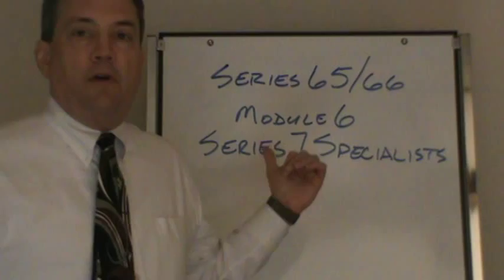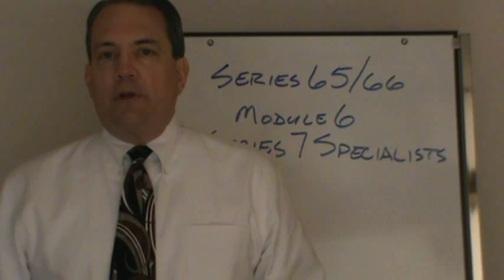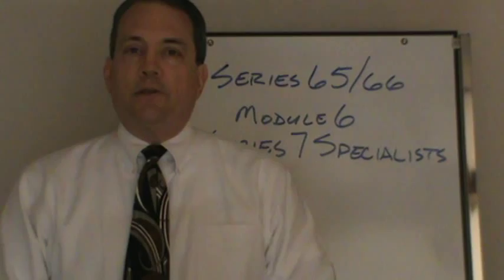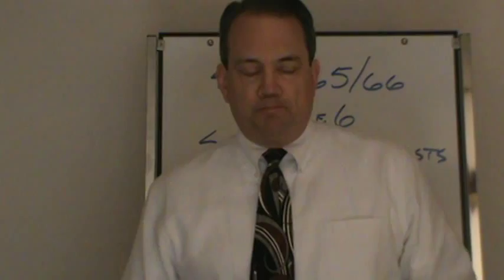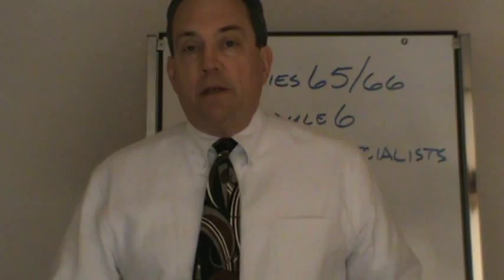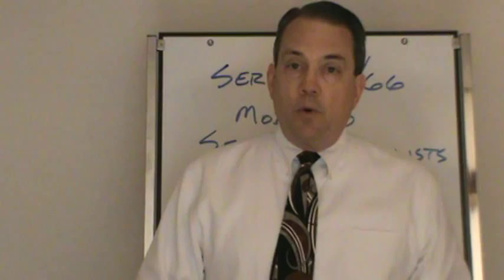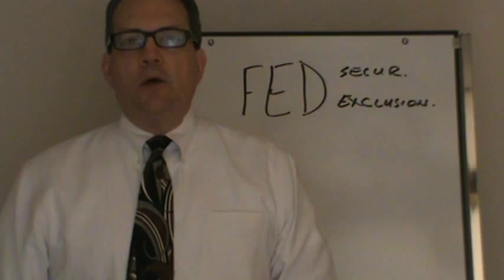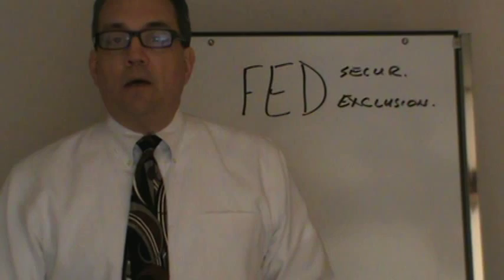Series 65 Series 66 Module 6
Module 6 of the Series 65/66 free video class series. Free FINRA and NASAA license exam review classes Series 6, Series 65, Series 66, Series 63, Series 7